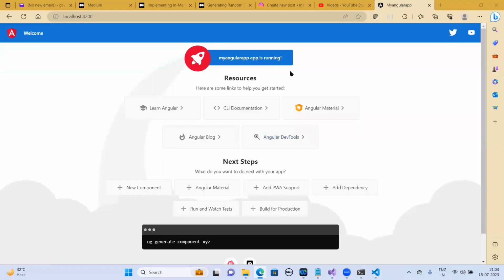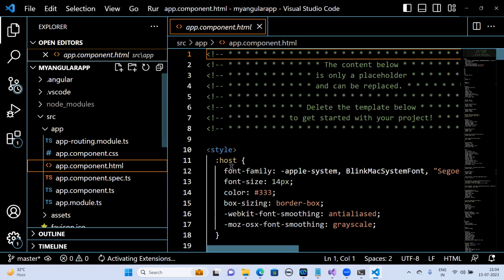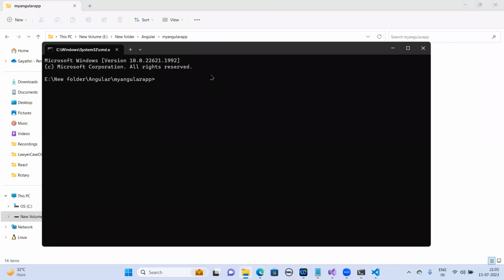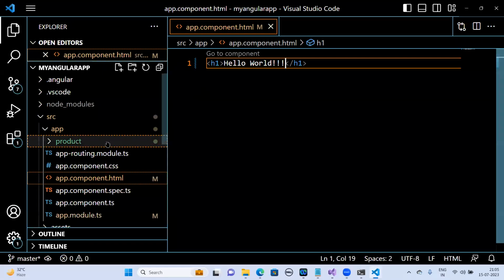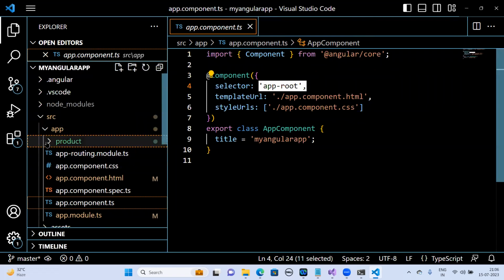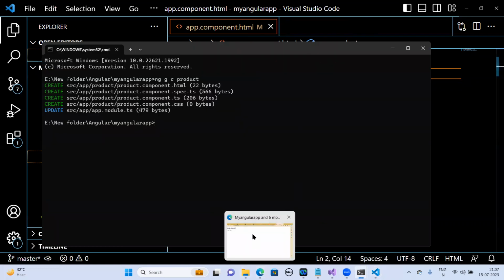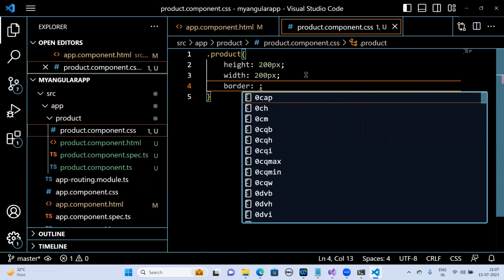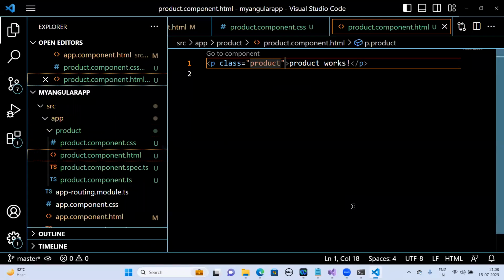Angular "Component Creation"